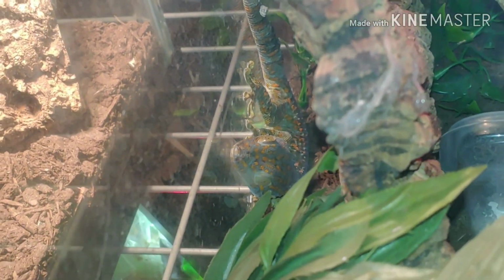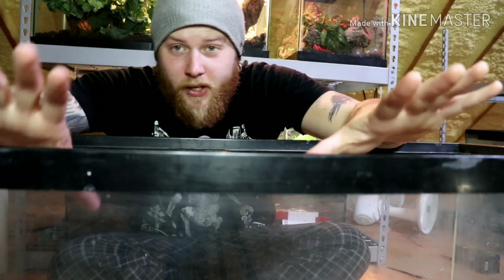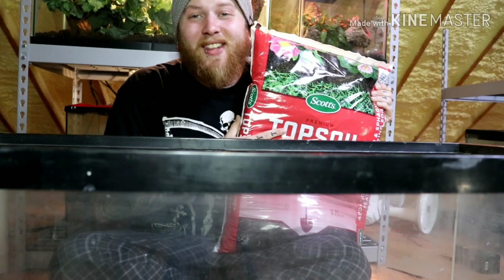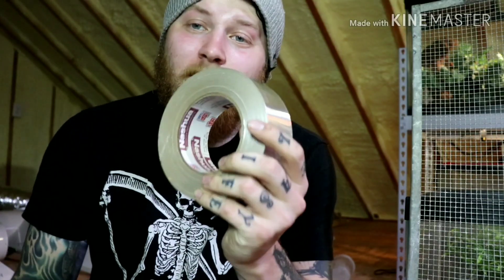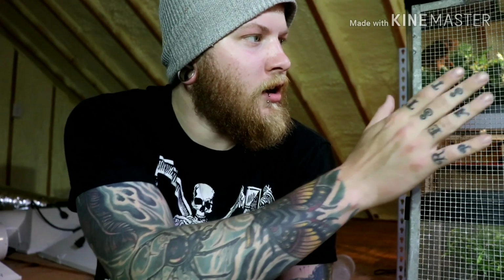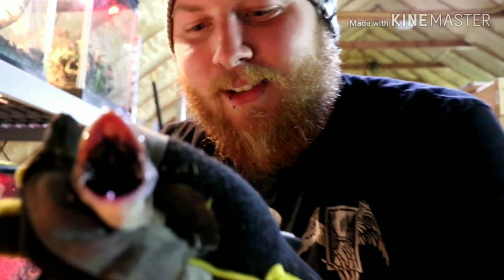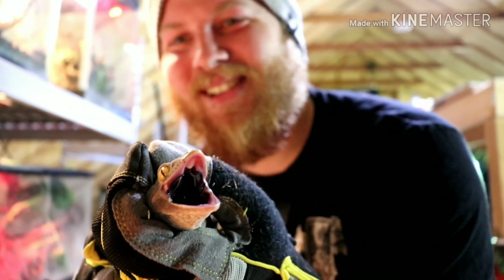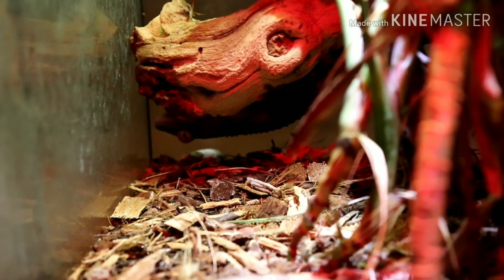Tokay Gecko Set Up/ WE HAVE EGGS!!!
Today we take a look at some updates with my tokay gecko collection, and do a set up  for one of my tokays.